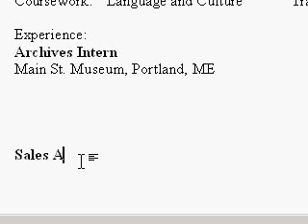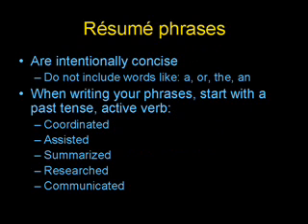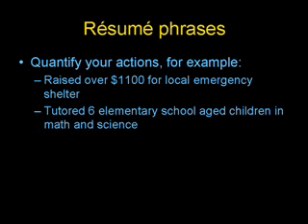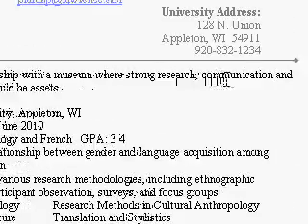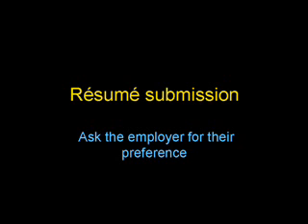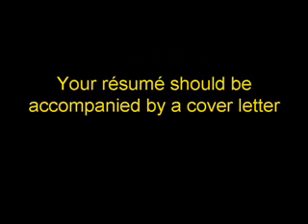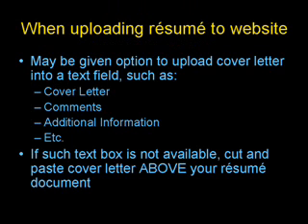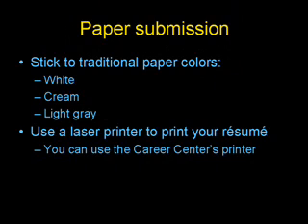Resume Writing Video Tutorial Part 2 (test 11-6)